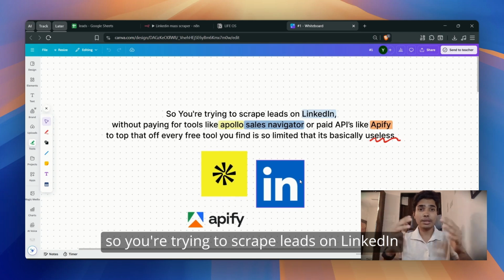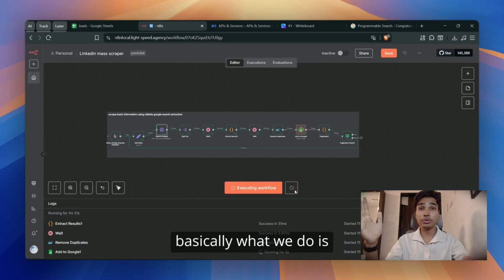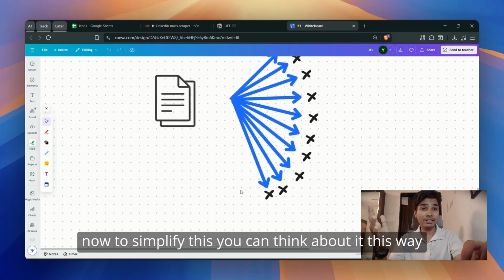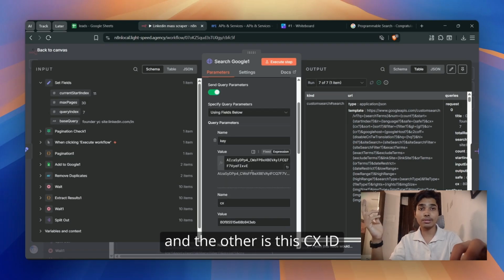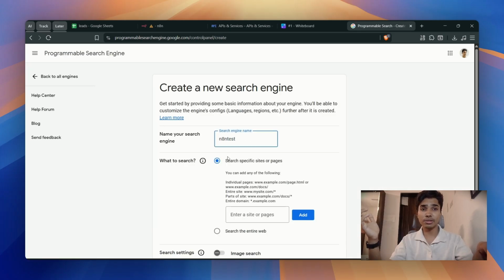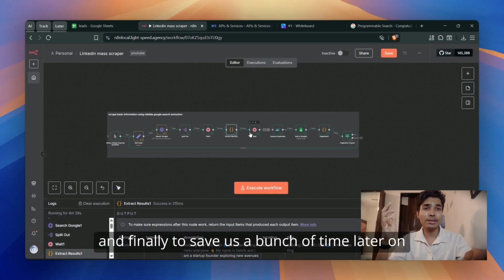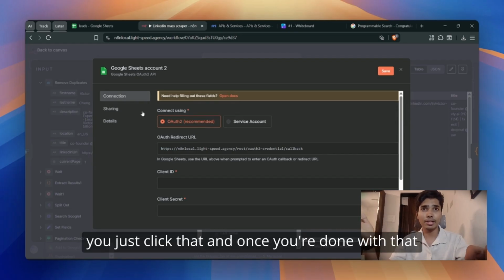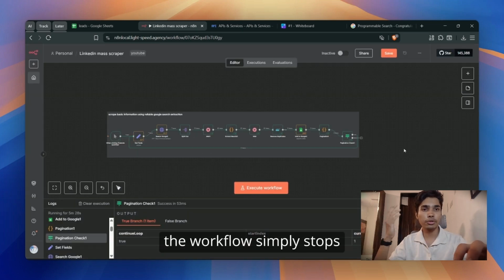Scrape 1000+ LinkedIn Profiles for FREE (Without any Paid APIs)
Summary ⤵️

Tired of expensive tools like Apollo or limited free scrapers? In this video, I’ll show you the exact *n8n workflow* I use to scrape **1,000+ LinkedIn leads for free**—no coding, no bans. The system pulls LinkedIn profiles via Google search and stores these targeted leads straight to your google sheet.

Cheers.